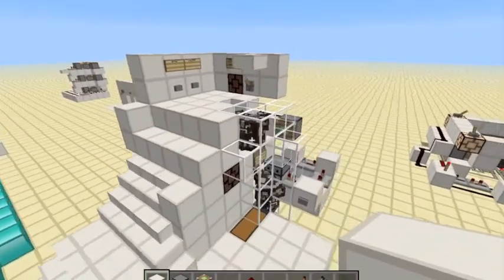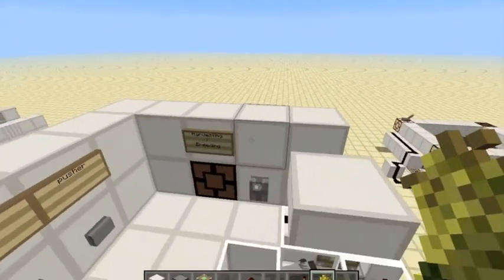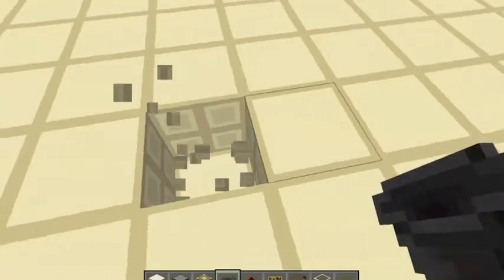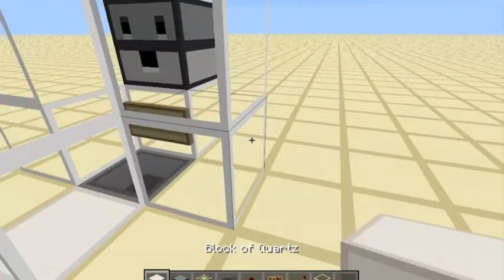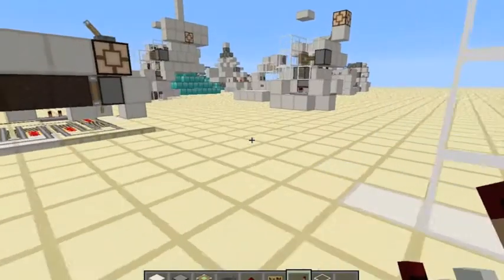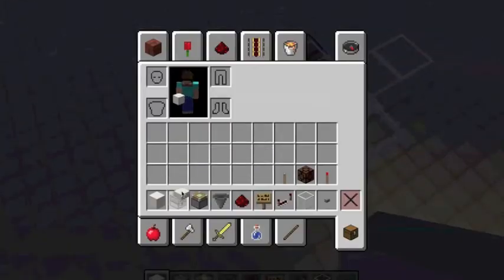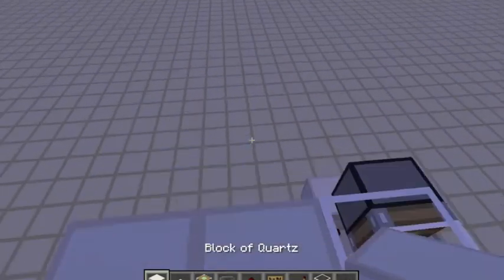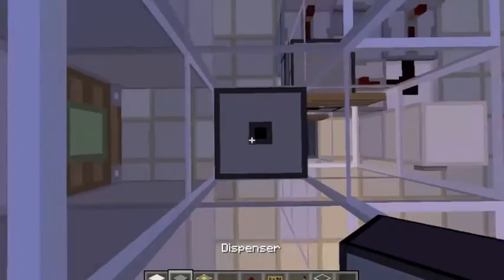100% Efficient Semi-Automatic Cow Farm - Tutorial - Minecraft 1.6.2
In this tutorial I show you how to build a semi automatic cow farm that lets you harvest the grown up baby cows to collect cooked steak and leather and breed infinitely